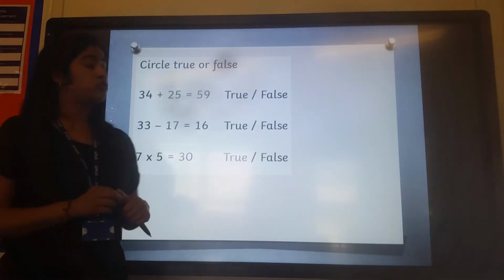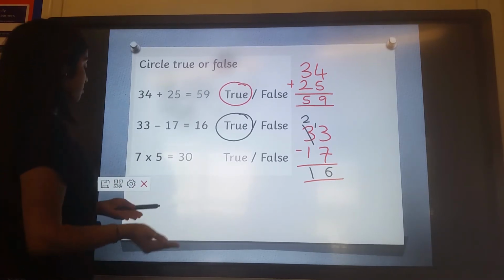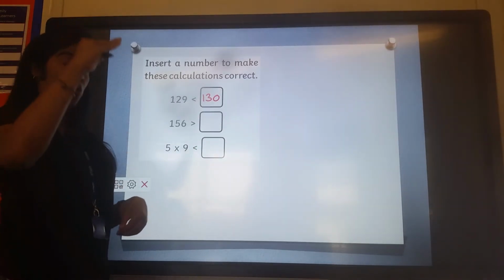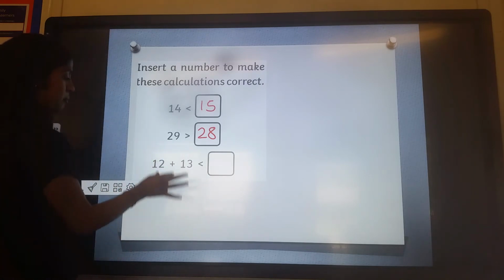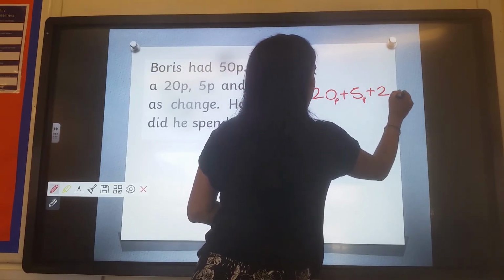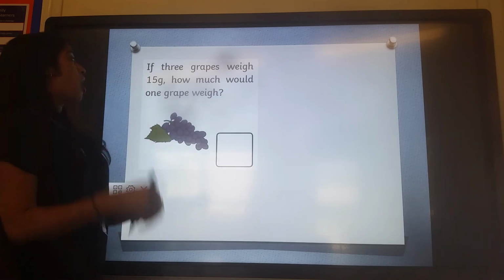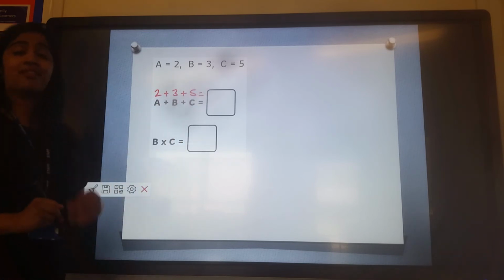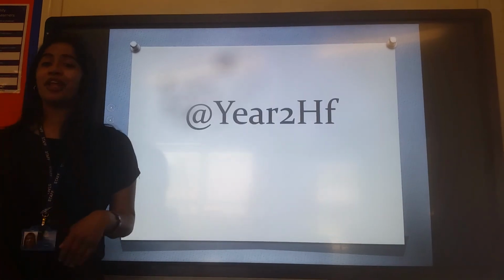Year 2 Maths quiz 01.07.2020